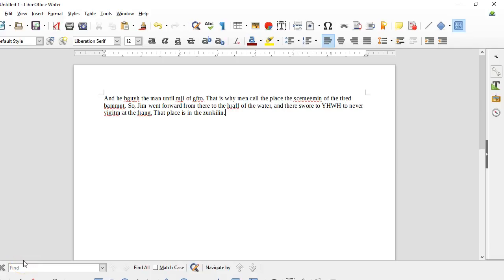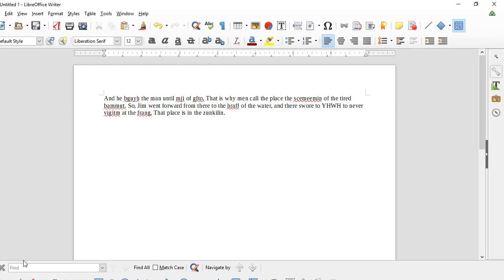All Together Now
Do you understand? ...and the flood of NH, and the "mighty" Euphrates